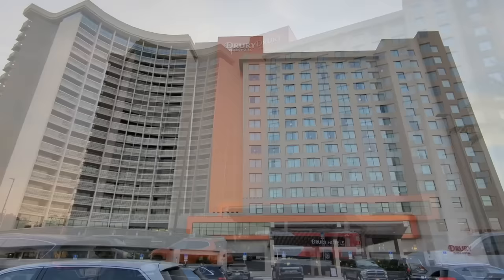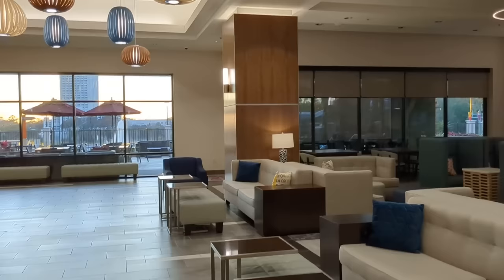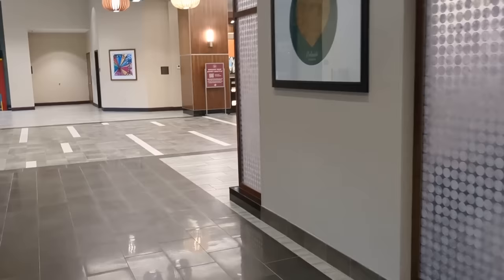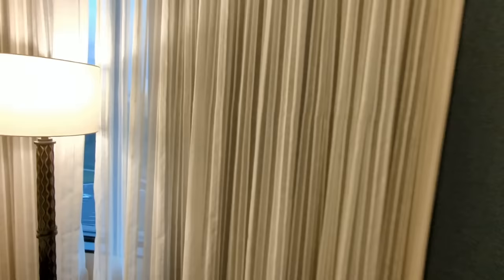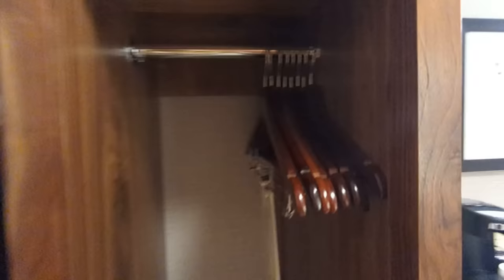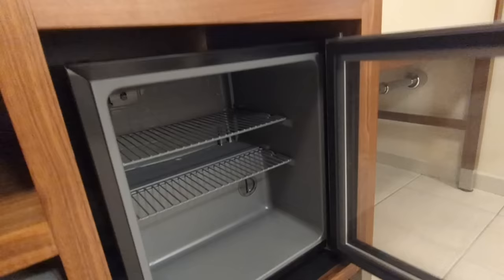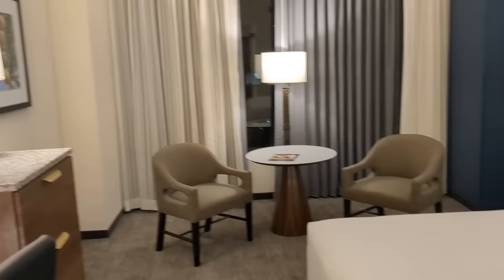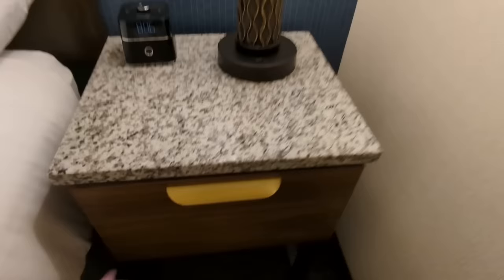The NEWEST Hotel In Disney World -- Drury Hotel Tour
There's a NEW hotel in Disney World that gets you TWO FREE MEALS?? Yes, really! Join Quincy on a full tour of the Drury Plaza Hotel in the Disney Springs area!